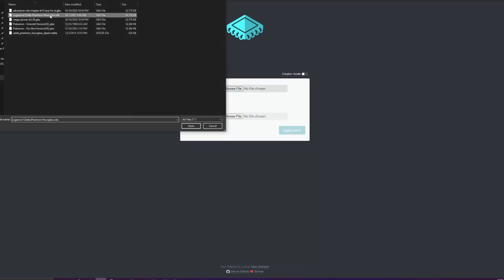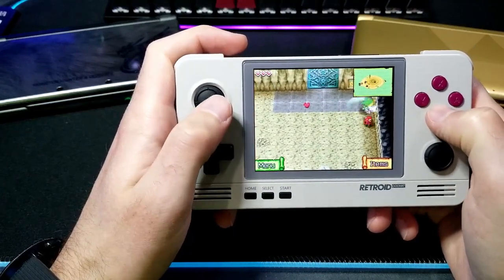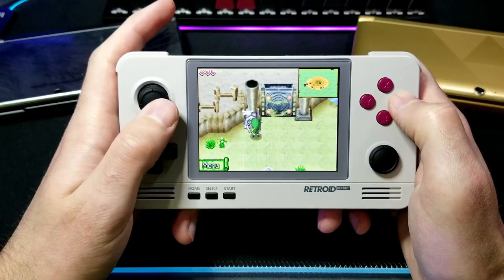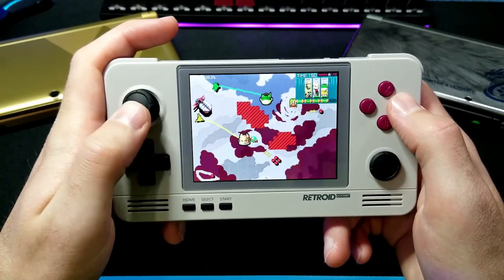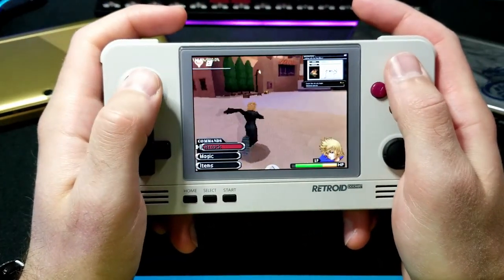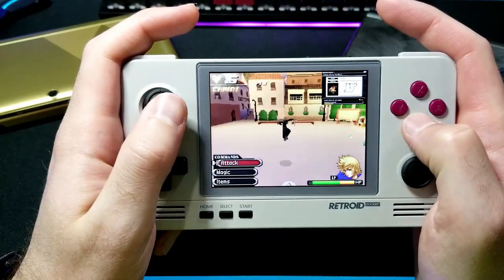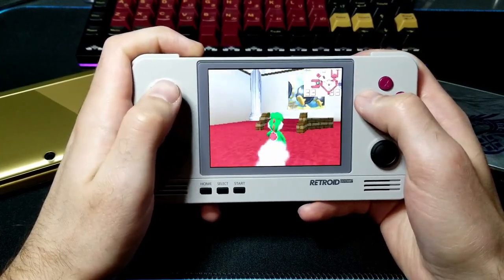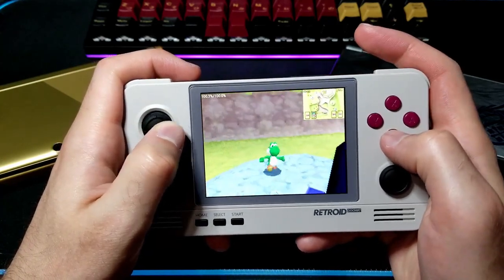Retroid Pocket 2 DS Patches and DS Game test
Going over the easiest way that I found to patch DS games and put them on  the retroid pocket 2 game boy edition, and doing a nintendo DS game test
Links:
Dpad patch
Retroid pocket 2:
128 GB SD Card
RetroGame 350 metal
RetroGame 350
RG350p plastic model

Time Stamps:
Intro: 0:00
Rom patches: 0:16
Other ways: 1:20
DS game Test: 1:56
star fox command: 2:55
Kingdom Hearts 358/2 days: 4:11
Pokemon soul silver: 4:48
Megaman zx: 6:09
Mario kart: 7:43
SD gundam: 10:36
Super mario 64 DS: 12:48
Outro: 15:33